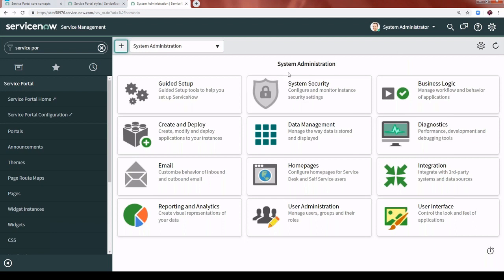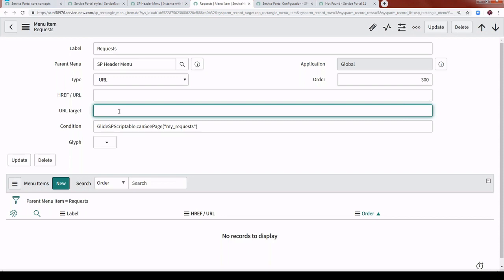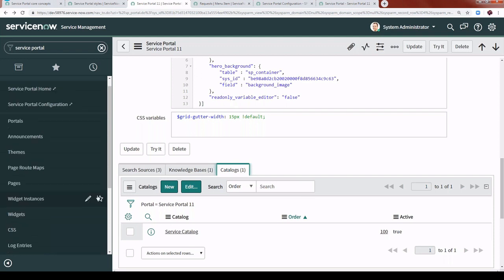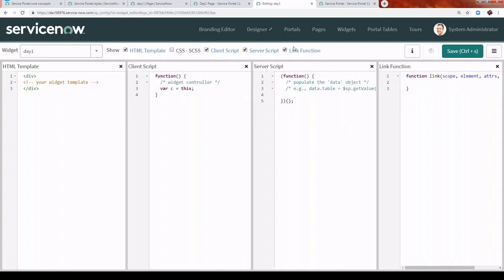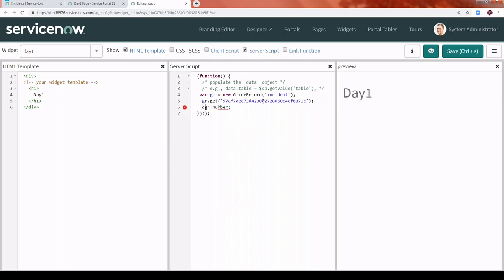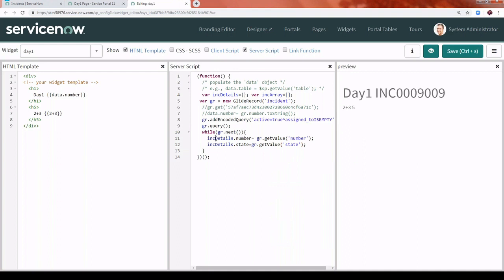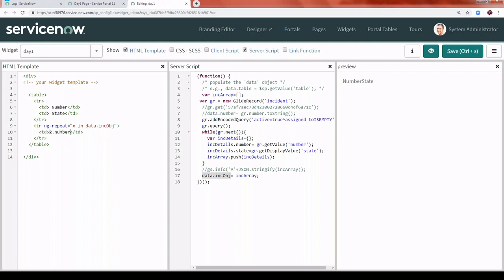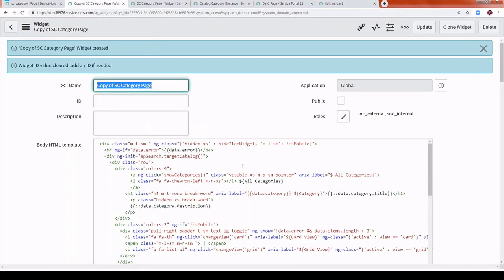Class Training | Service Portal Training for developer | Day 1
This is Day 1 of Service Portal class training.

Complete Traning Details below:
Service Portal Basic
Portal Configuration, login page, menu, them
Branding Editor
HTML Basic
Bootstrap Basic
Page creation, create a widget, connect widget into the page, show incident details in the widget.
Angular basic and directive, filter
Widget data communication between client to server. Client functions call
Widget real-time refresh, client side to server side call
Option schema, widget reusable
Send Data from one widget to another (breadcrumbs, broadcast and emit)
Angular Services (http, timeout, windows, etc)
$SP, $watch, $uibModal, spUtil etc inbuilt ServiceNow services
Angular Provider (Custom directive and services) & angular Template